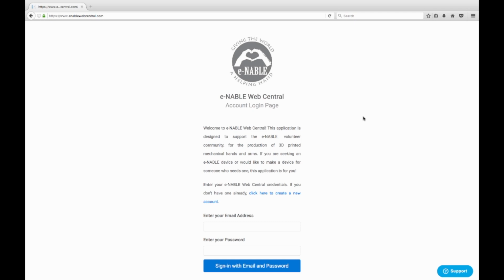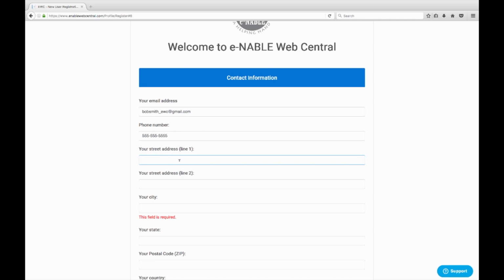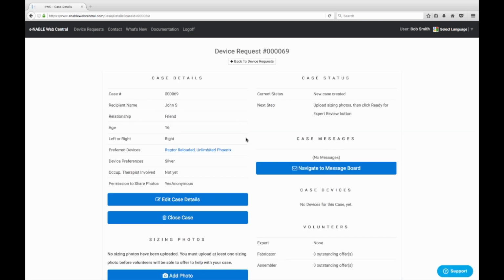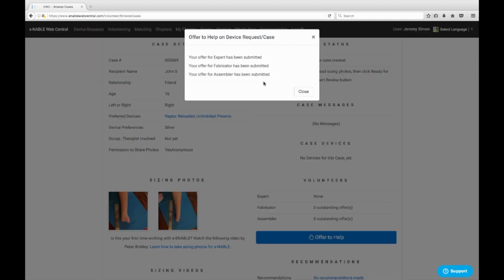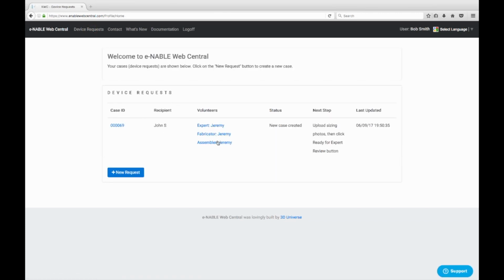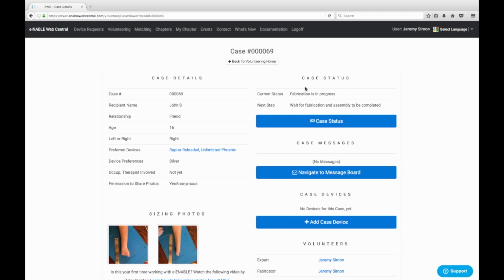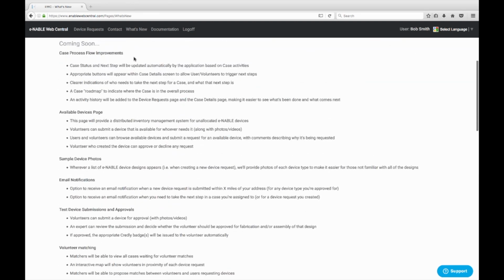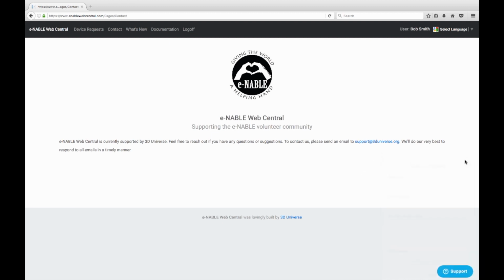e-NABLE Web Central Walkthrough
3D Universe recently released a web-based application called e-NABLE Web Central to support the work of the e-NABLE volunteer community, making 3D printed mechanical hands and arms for people who need them. This application can be used by anyone to request an e-NABLE device, and e-NABLE volunteers can use the application to get involved in those cases and provide devices for those who are seeking them.

e-NABLE Web Central is a work in progress. A great deal of additional functionality will be added in the coming months. For now, this video will provide a walkthrough to help you get started using the application.

Once you have logged into e-NABLE Web Central, you can also visit the Documentation page within the application to find instructions. The What's New page provides a list of recently added and upcoming features.